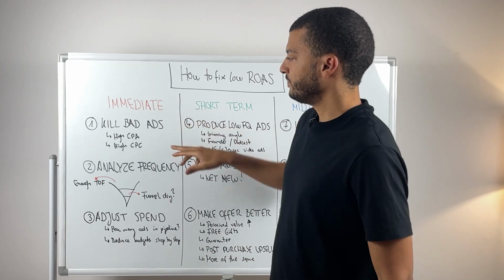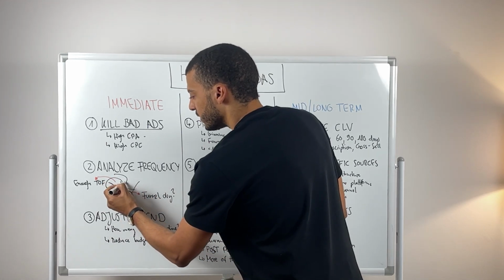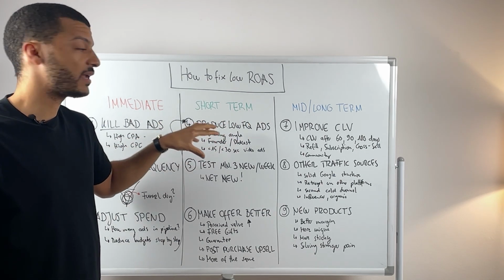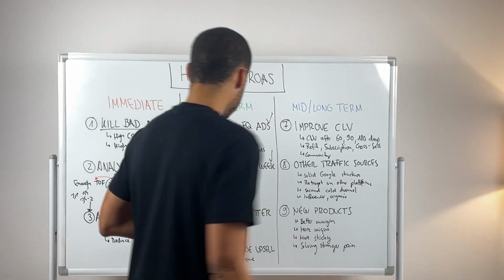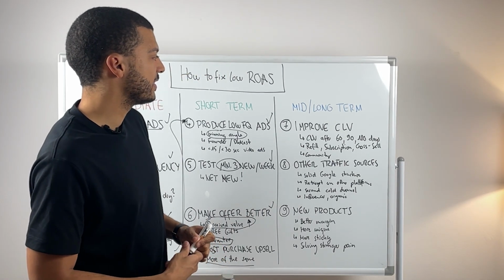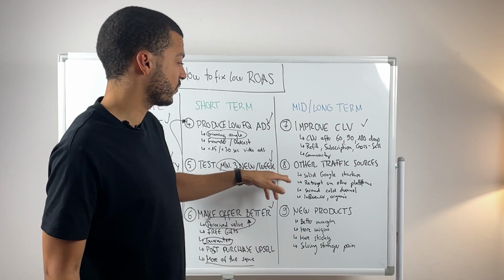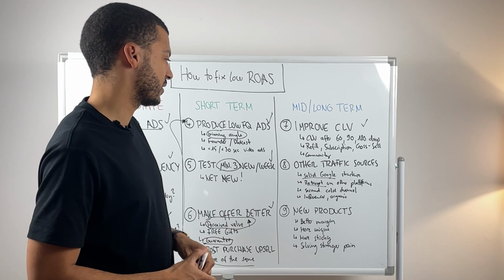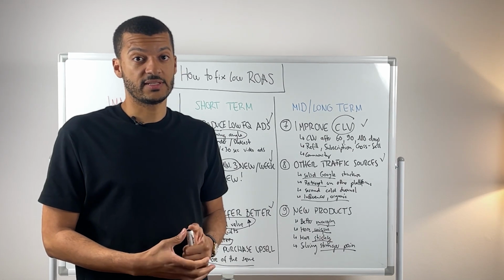how to STOP bad facebook ad performance (TODAY)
In this video I explain how to fix low ROAS and bad Facebook Ads performance for your eCommerce.

This framework helps me recover quick from ROAS slumps and enables me to scale my own ecommerce brands (combined 900k per month as the time of uploading) as well as brand founders I mentor to scale to 8-figures without hiring an agency.

If you're an eCommerce founder who's stuck when it comes to paid ads or just want to own your acquisition and take things in-house and want to grow to multiple 7 figures and 8 figures profitably?

No problem, here's my calendar so you can book in a call with me to discuss us working together

00:00 What you'll learn in this video
01:24 Immediate adjustments
07:54 Short term adjustments
17:20 Long Term adjustments